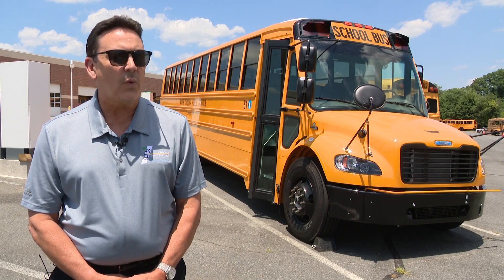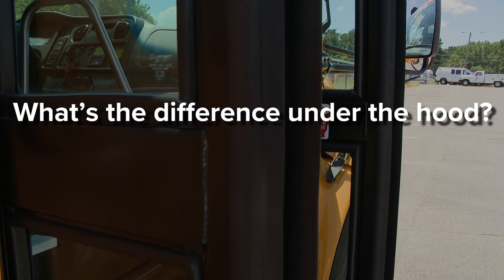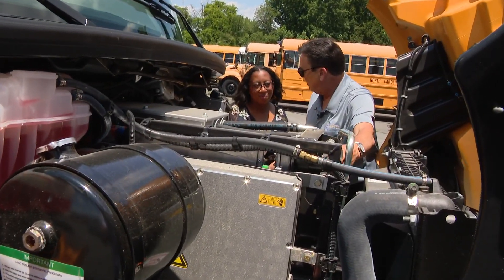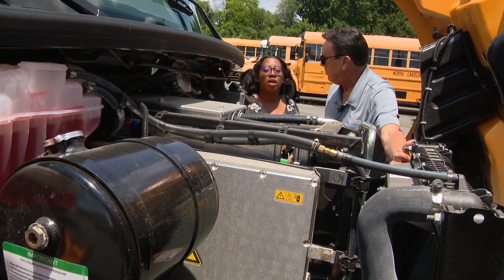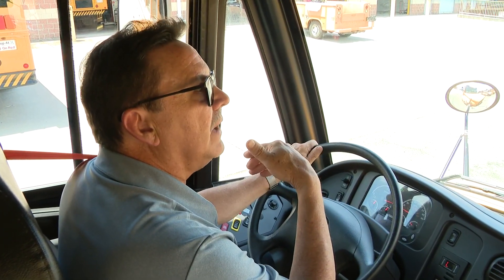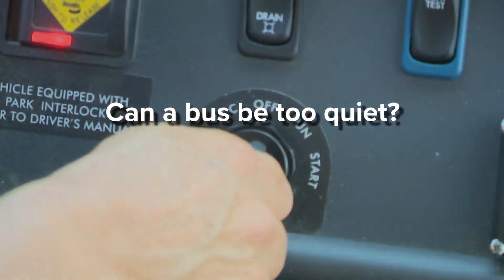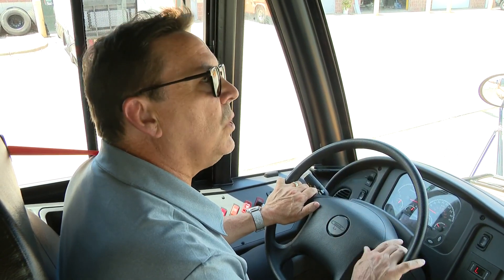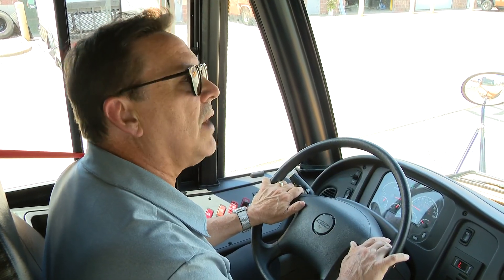Taking a closer look at electric school buses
The future of school buses in North Carolina could be electric. State leaders are funding pilot programs to get electric buses on the roads this upcoming school year, and a Charlotte-area school district is included in the mix.

WCNC Charlotte got a first ride on Cabarrus County Schools' new electric bus Wednesday.

The bus has an average 135-mile run time on one charge, so it will stay in a certain perimeter.

"Our city routes are smaller, more compact, more urban," Art Whittaker, Cabarrus County Schools director of transportation services, said. "And then we're going to bring the vehicle back here to this facility and we're going to be charging that bus in between runs."